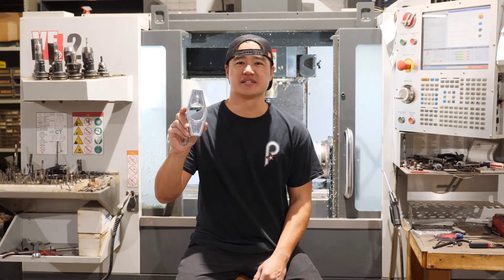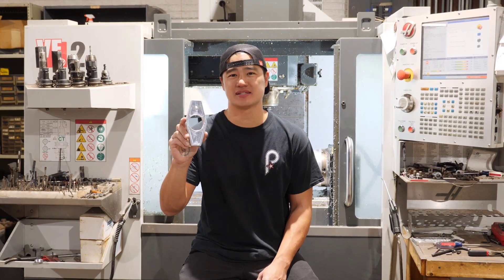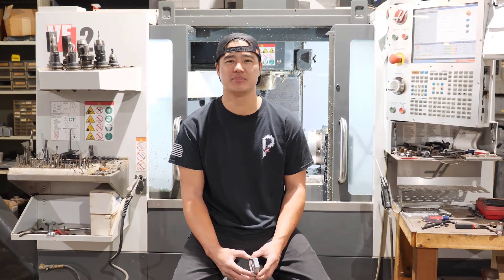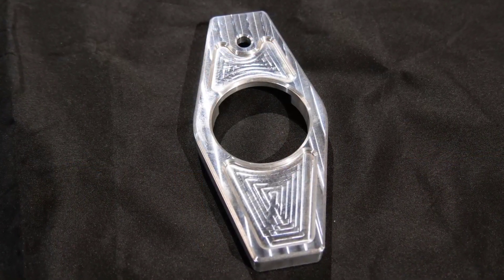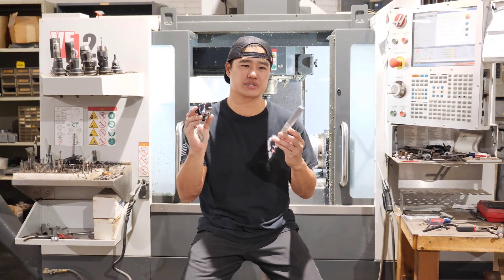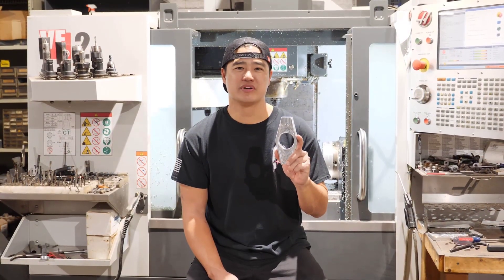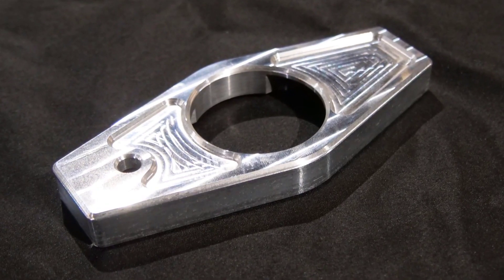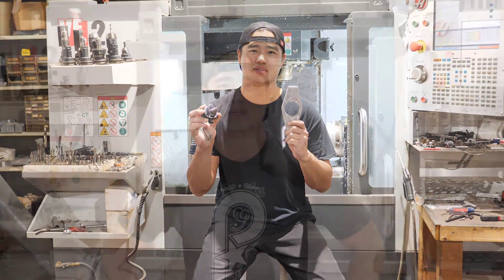Ignition Relocation Plate 1080p 1